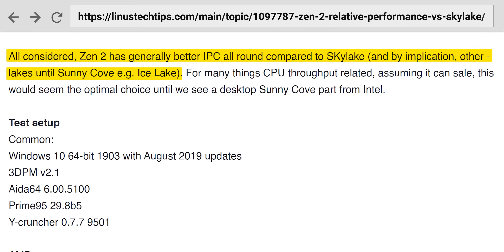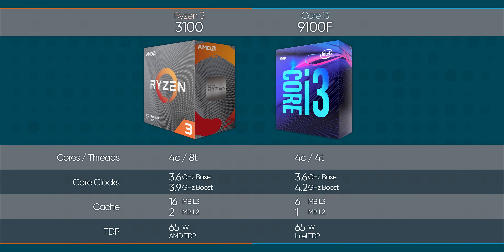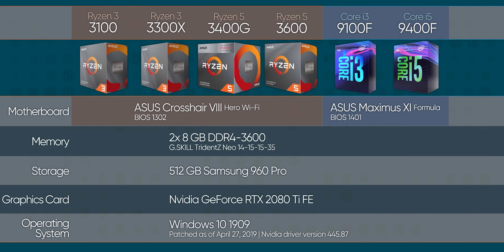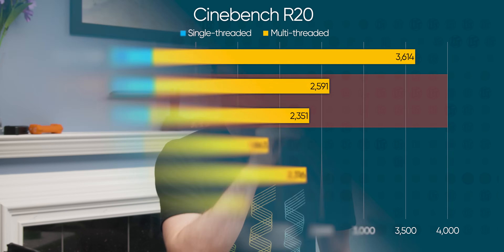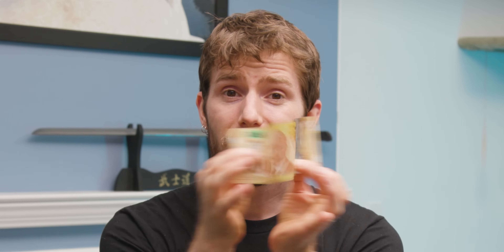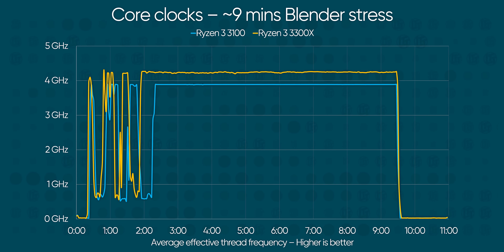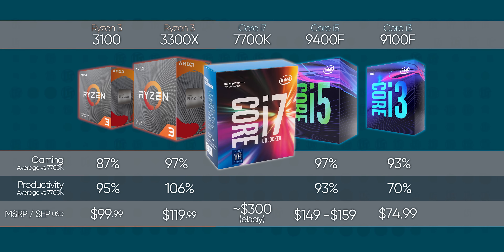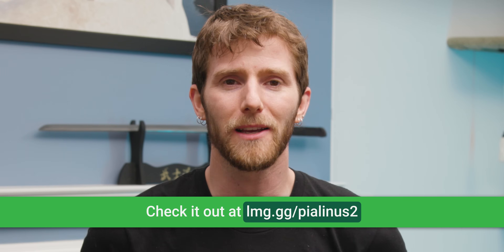Even USED Intel CPUs aren’t a good value anymore… - Ryzen 3 3100 & 3300X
AMD’s underrated Ryzen 3 series is back, and this time they’re taking aim at the last of Intel’s Core lineup that hasn’t been totally wrecked yet. Are they the new budget darling CPUs?

Buy a Ryzen 3 3100:
On Amazon (PAID LINK): TBD
On Newegg (PAID LINK): TBD
On B&H (PAID LINK): TBD